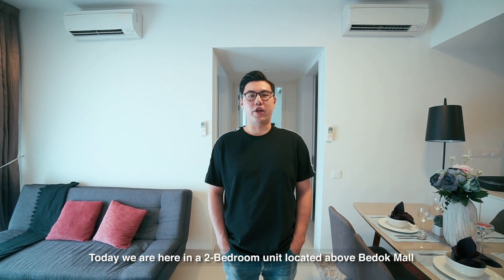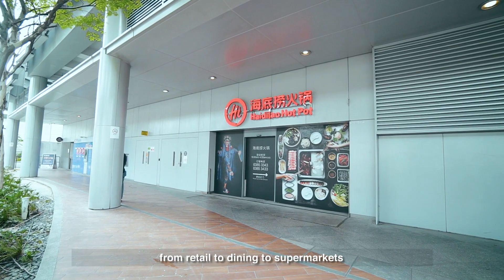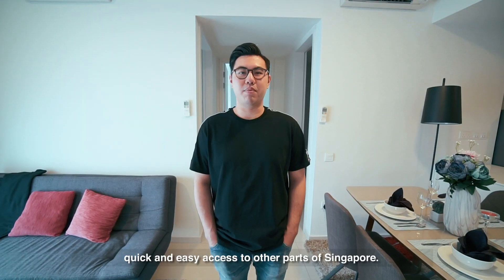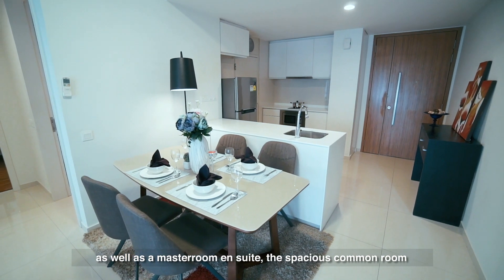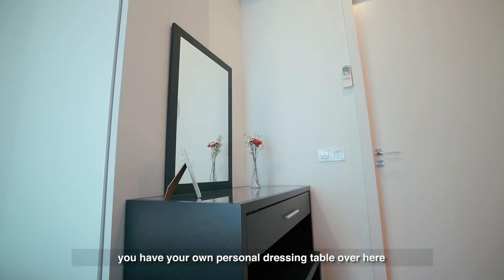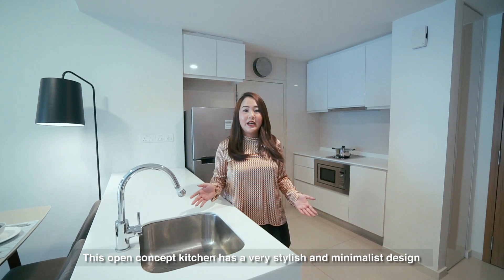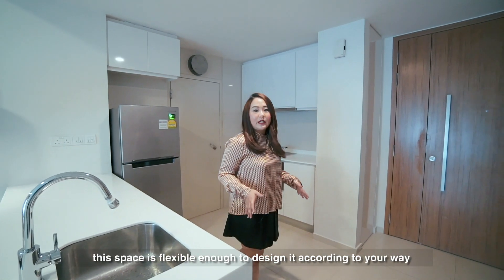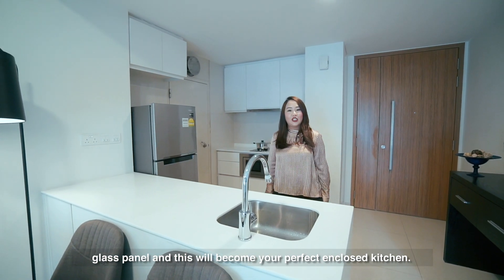Bedok Residences | Home Tour | Singapore Condominium